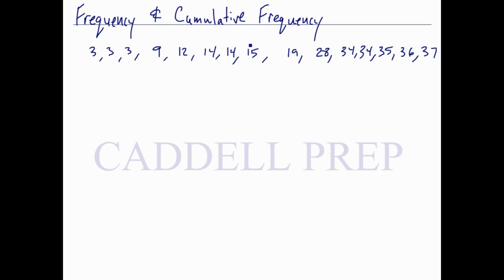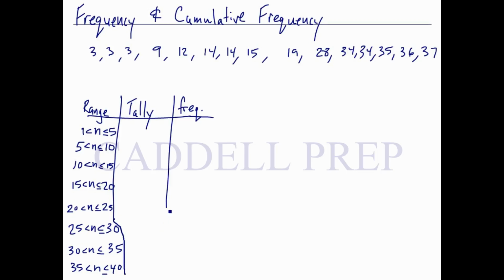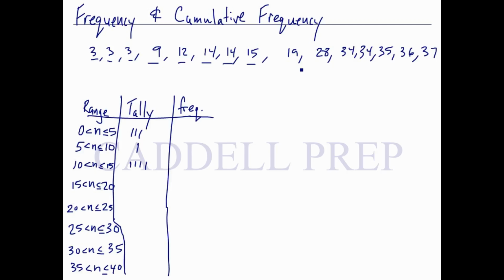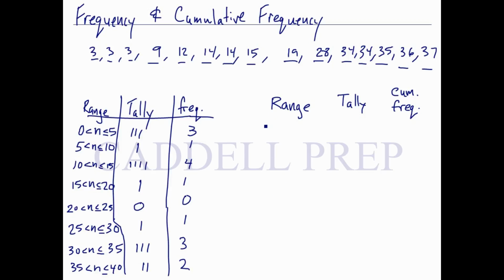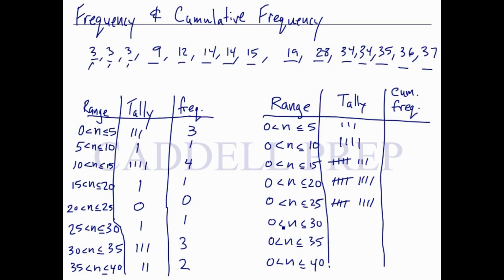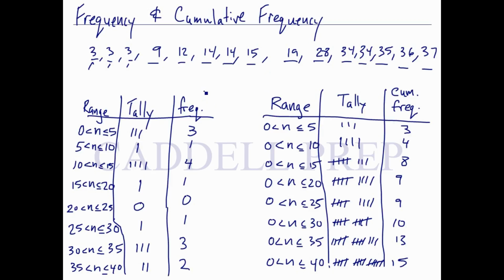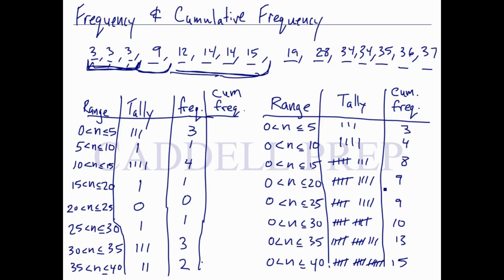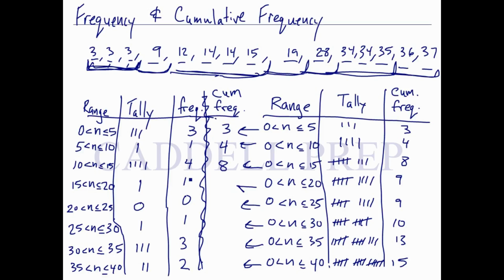Frequency and Cumulative Frequency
In this video, we are going to use frequency and cumulative frequency.  More lessons and practice problems can be found